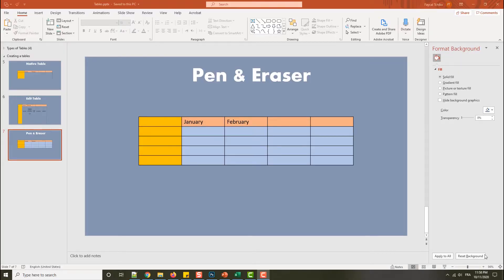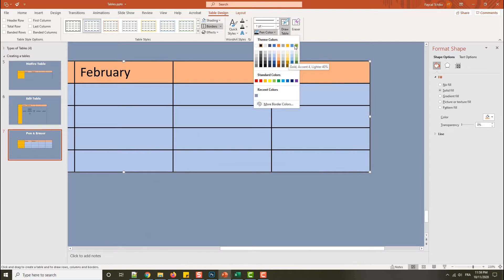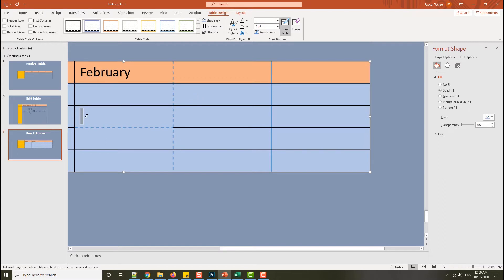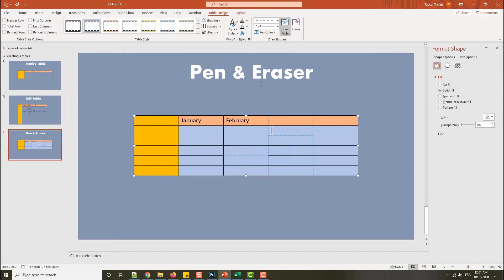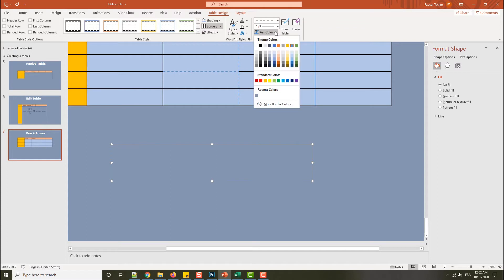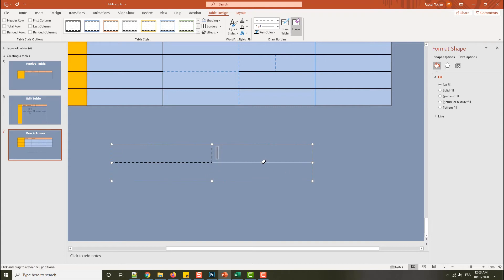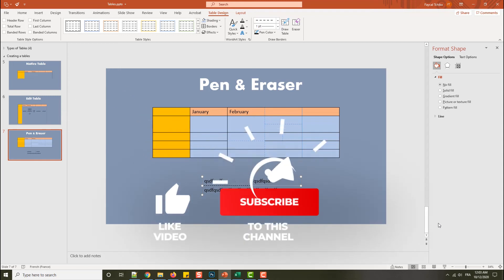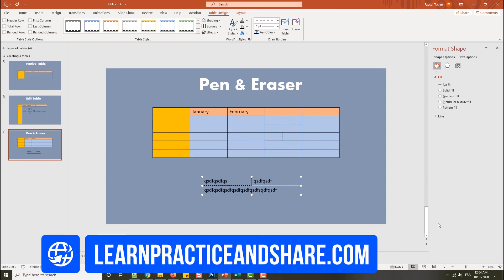36- How to use a Pen Tool and Eraser Tool for Table in PowerPoint 2019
In this video I'll show you how to customize your PowerPoint table using the Pen Toll and the Eraser Toll